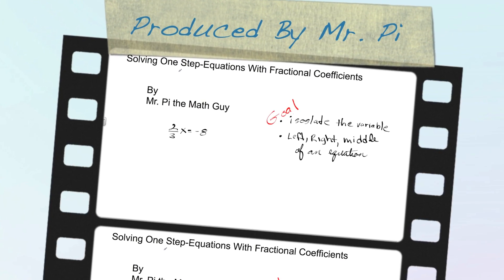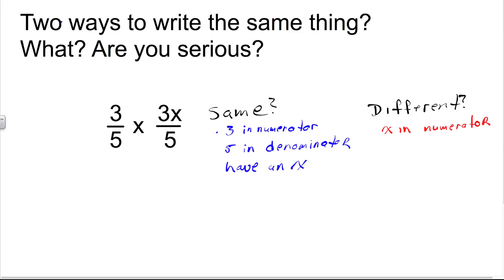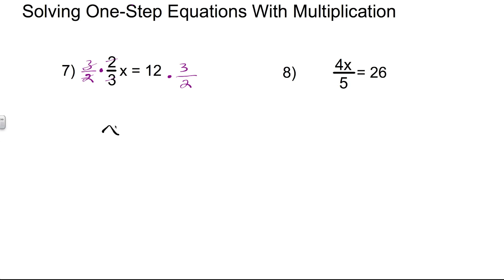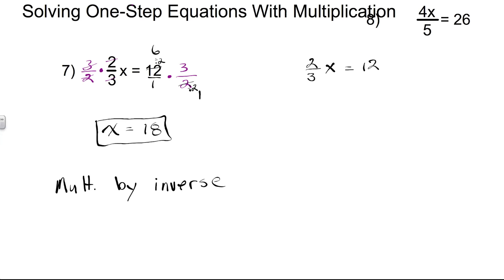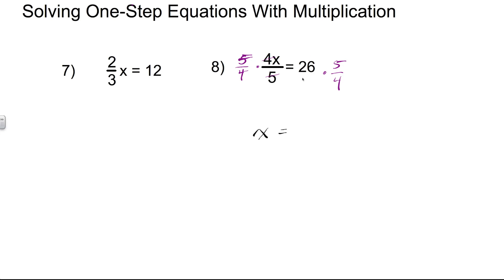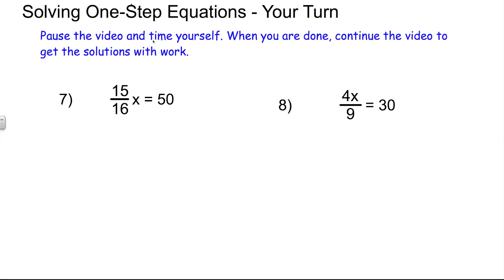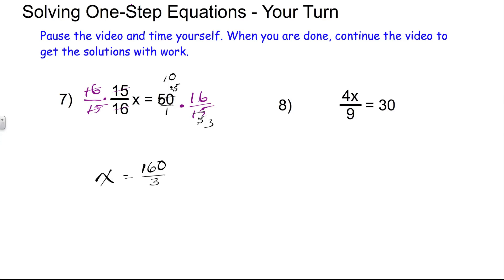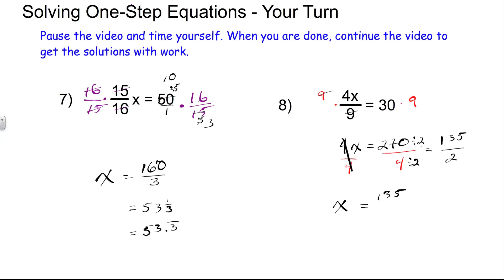Solving One Step Equations with Fractional Coefficients | Algebra 1 How To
In this algebra 1 video math lesson, Mr. Pi discusses and models how to solve one step equations with multiplication and division.

First he discusses the basics of equations and the multiplication and division properties of equality that are used to solve one step equations.

Next, Mr. Pi discusses fractional coefficients.

Fianlly, Mr. Pi models how to solve one step equations with fractional coefficients.